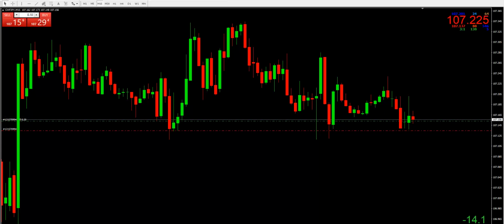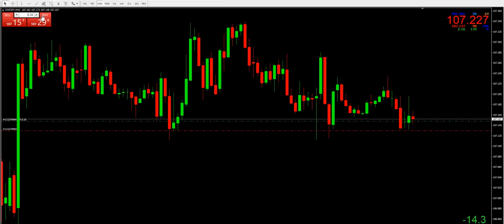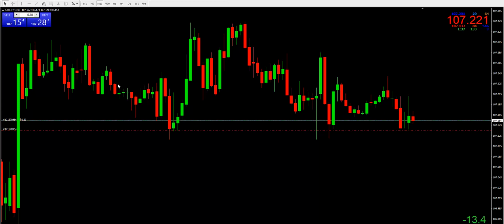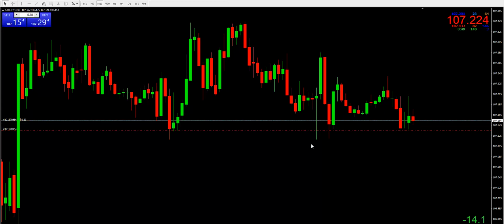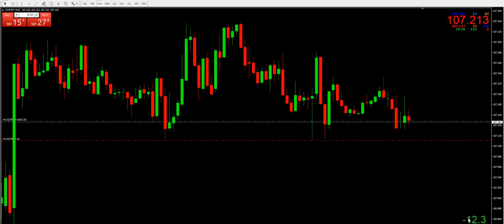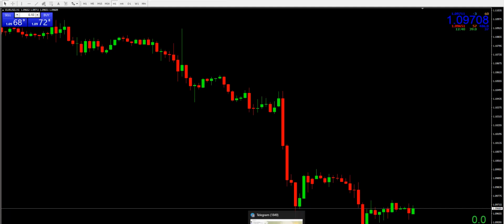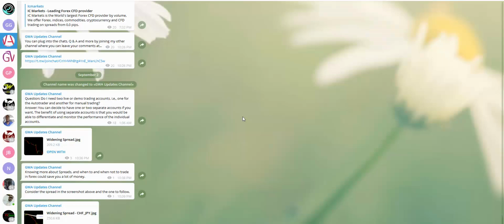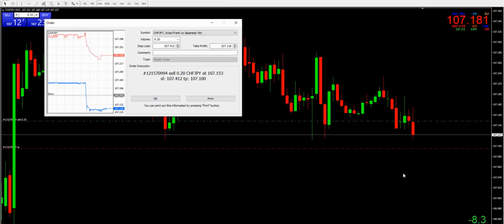When not to trade Forex Spreads